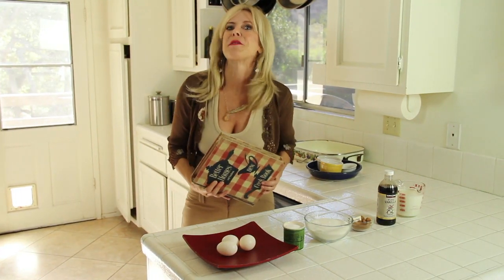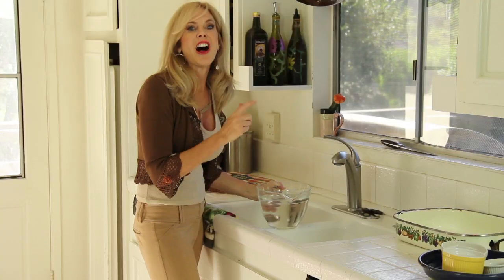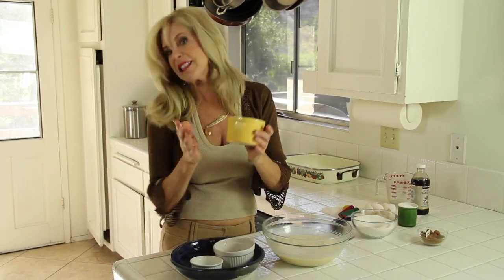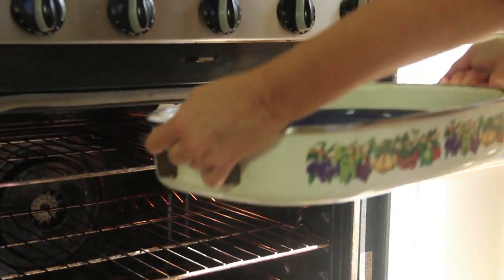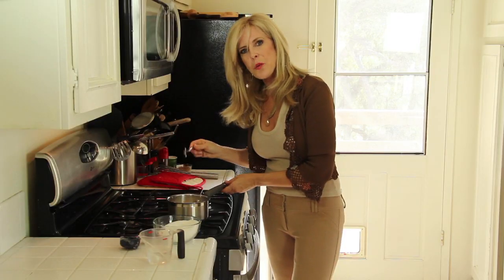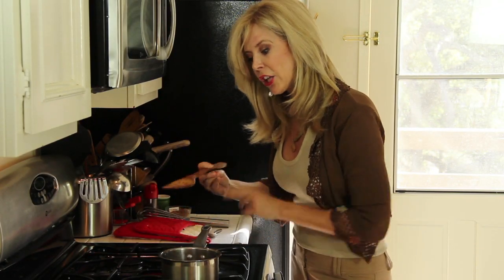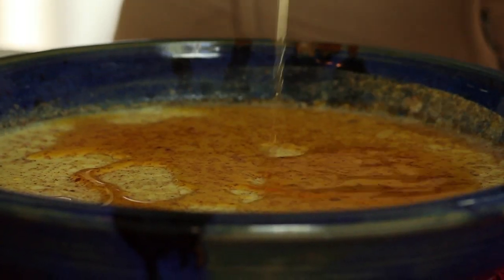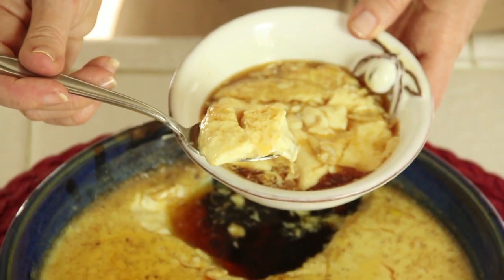Creme Caramel Recipe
Learn how to make Creme Caramel Recipe
Rebecca Brand shows how to make Creme Caramel Recipe (Caramel Custard Recipe) with a classic Vanilla Custard base topped with homemade caramel sauce. Very few ingredients are needed for the best caramel and custard in this amazingly quick easy dessert.